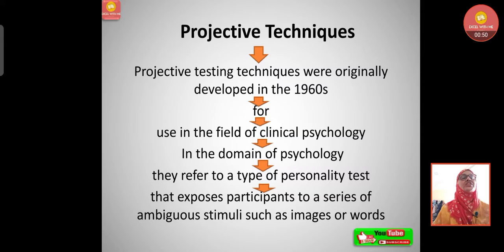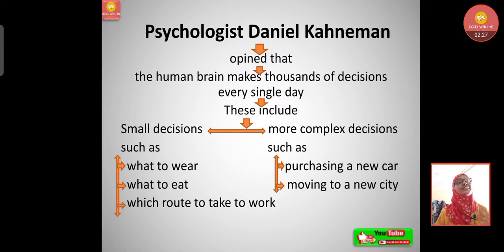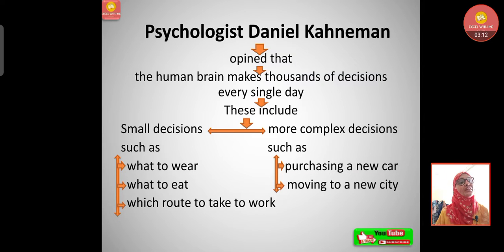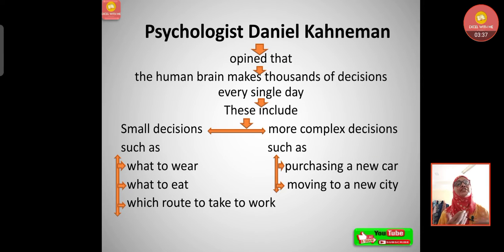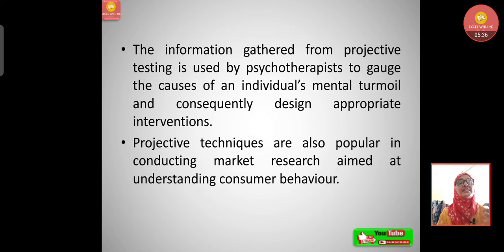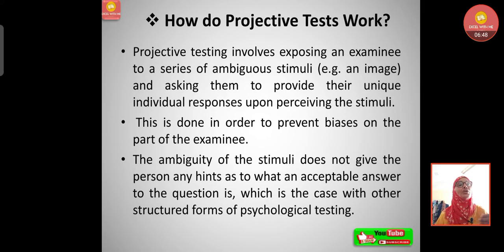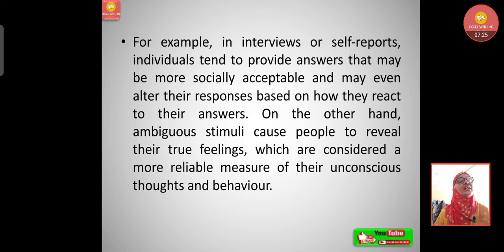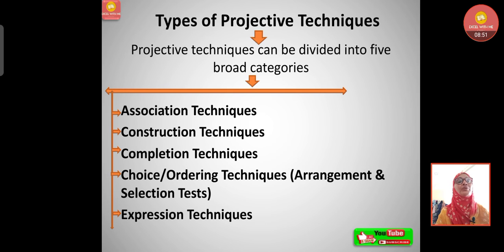Techniques of Research - Projective Techniques || Research in Education || UGC NET, SET, RCET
Techniques of Research - Projective Techniques || Research in Education || UGC NET, SET, RCET || (Part-3) ||

In this video UGC NET PAPER-2 Education Topic-Unit-6 Research in Education with the subtopic Techniques of Research - Projective Techniques is discussed.